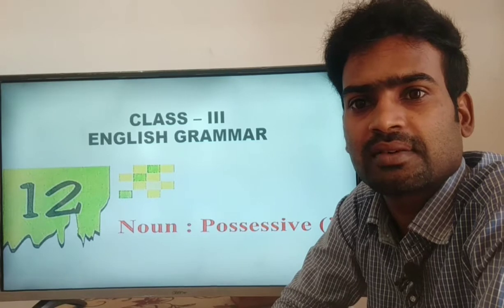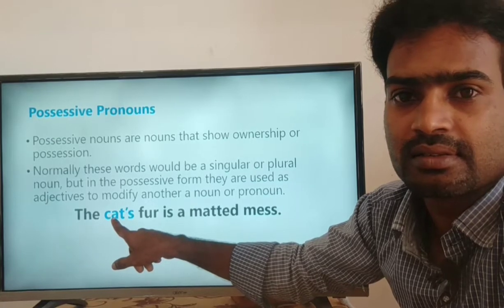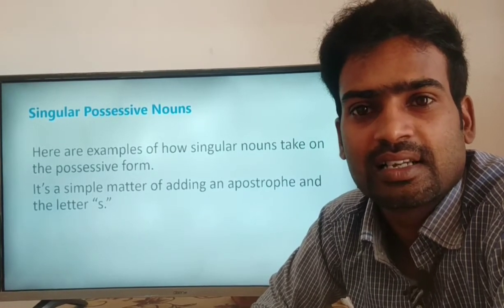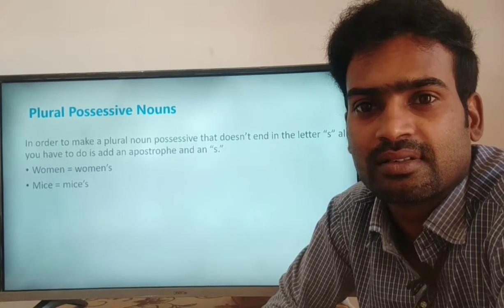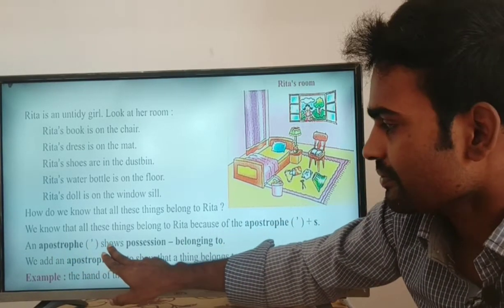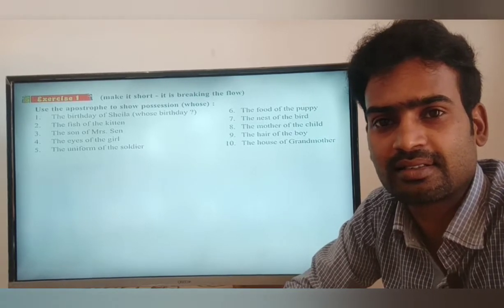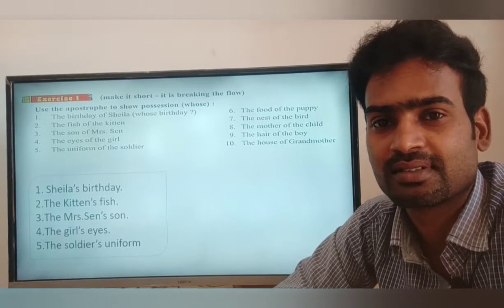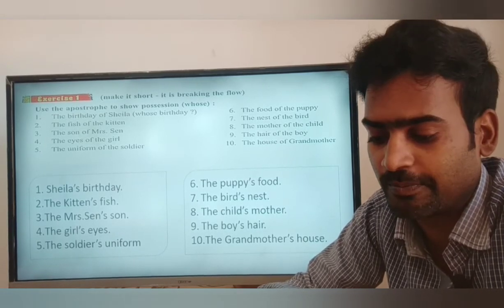Noun: Possessive (') Exercise 1 with answer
Class III English Grammar. Lesson 12 continues with exercise 1 with answer.